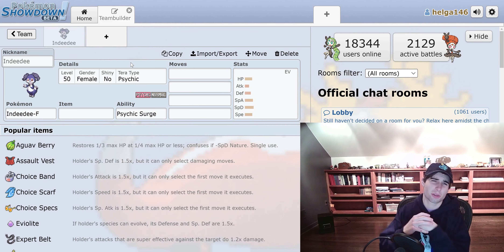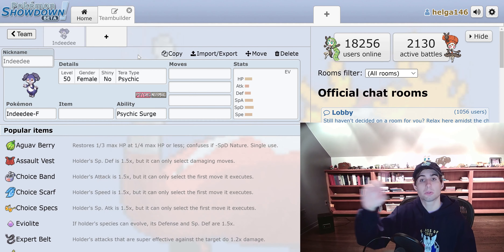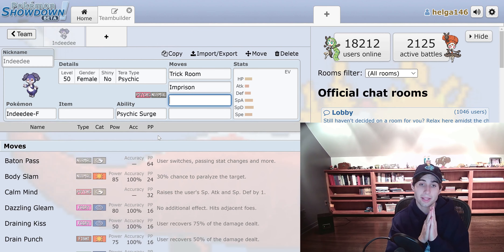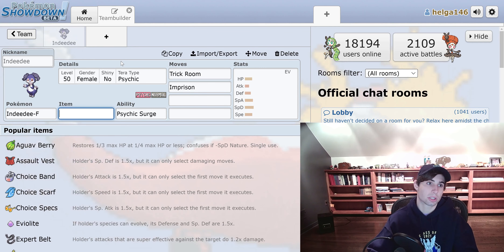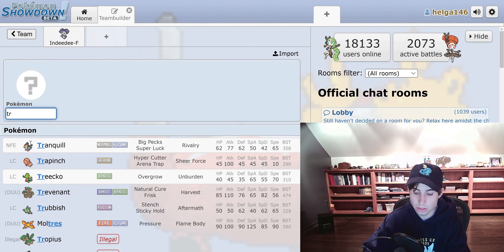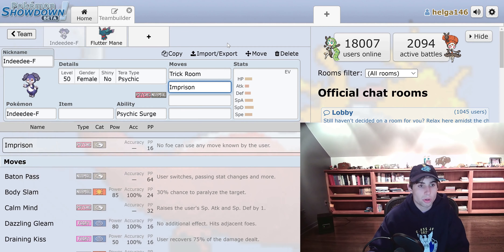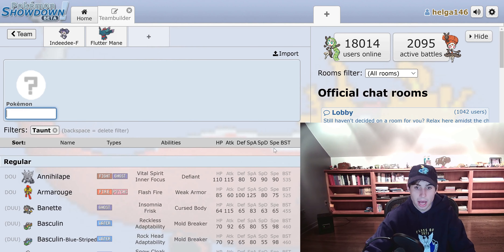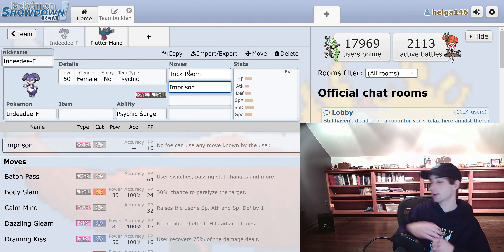Indeedee is the ULTIMATE Hard Trick Room counter! Pokemon VGC series 2 discussion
I got this super cool idea for a video while talking to my friend about how viable hard trick room is in the series 2 meta. The more I thought about it, the less viable it seemed with the introduction of trick room indeedee. I wanted to talk about that today, and how indeedee invalidates hard trick room teams whereas it did not in the past.